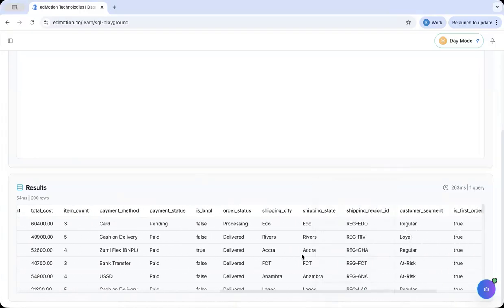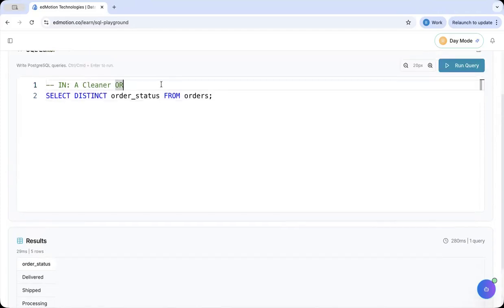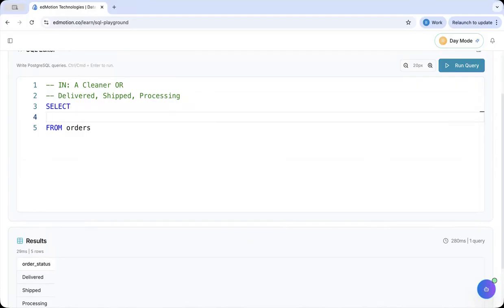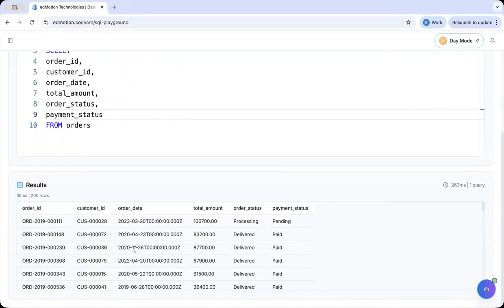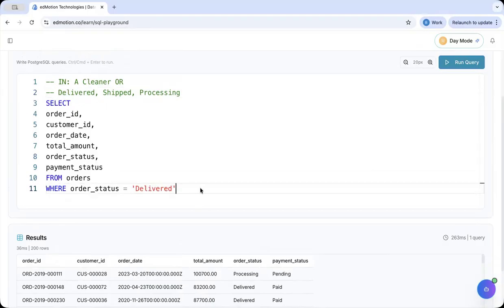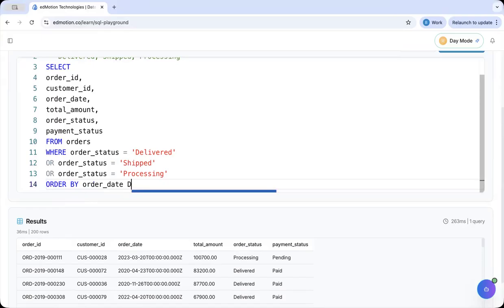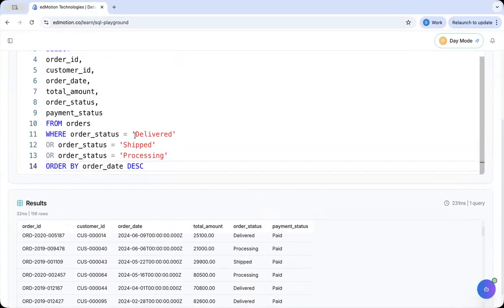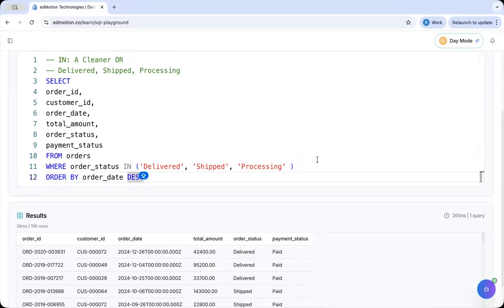SQL "IN" statement -- A cleaner "OR"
Discover a more efficient way to filter data by learning to replace repetitive, multiple conditional statements with a single, elegant command. This approach simplifies your code when checking one column against various values, such as identifying specific order statuses from a large dataset. By mastering this shortcut, you can achieve identical results while ensuring your scripts remain significantly shorter and much cleaner.